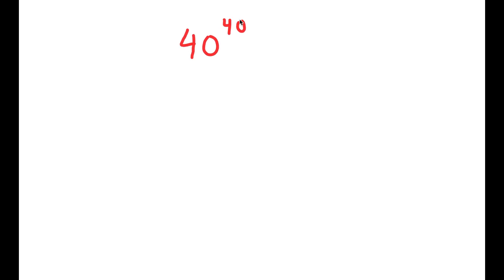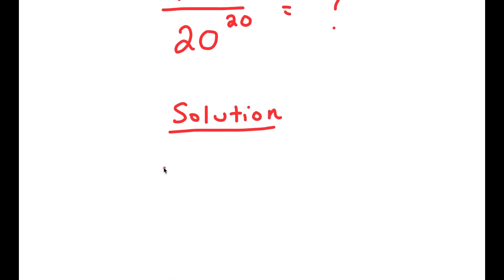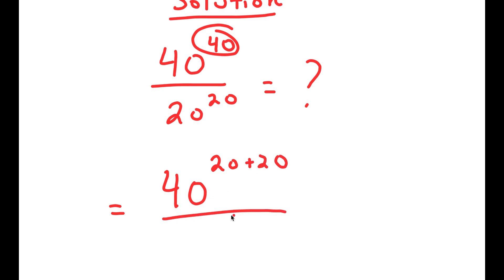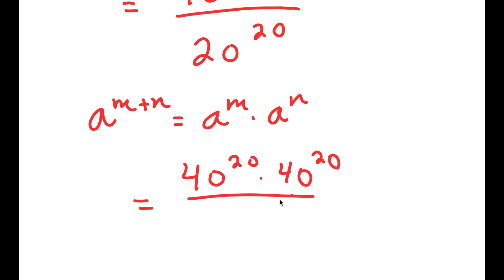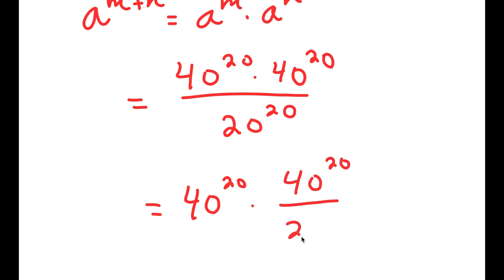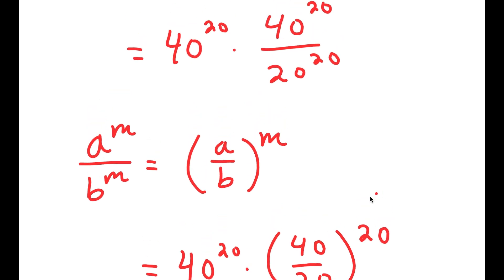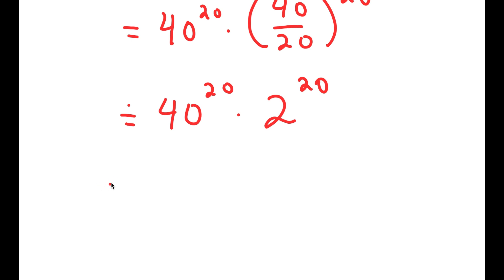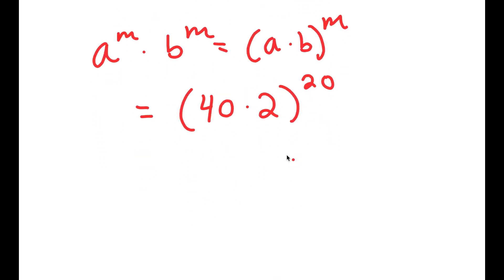A Nice Power Division Problem | Calculators NOT Allowed